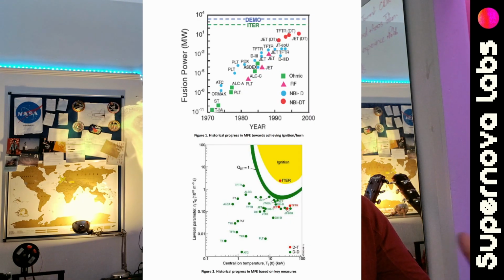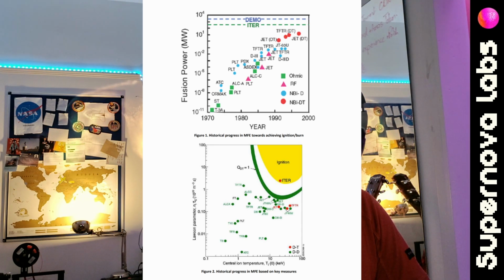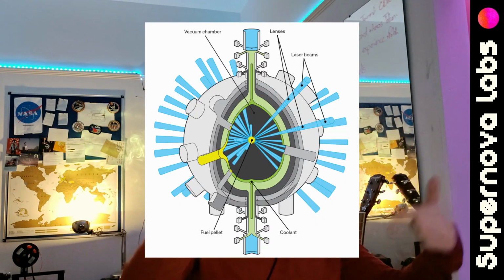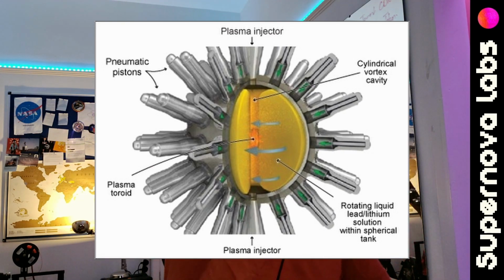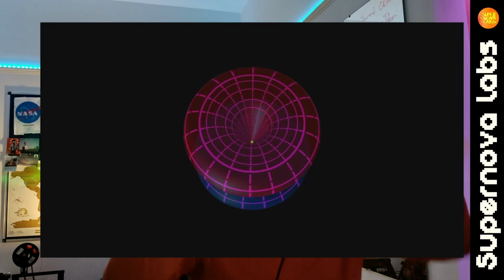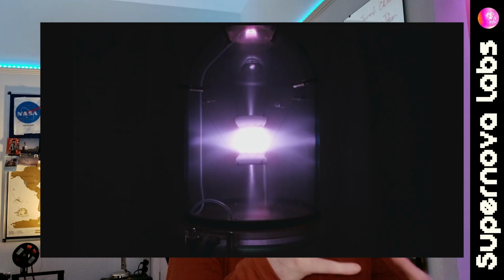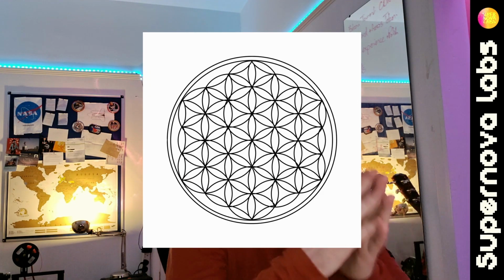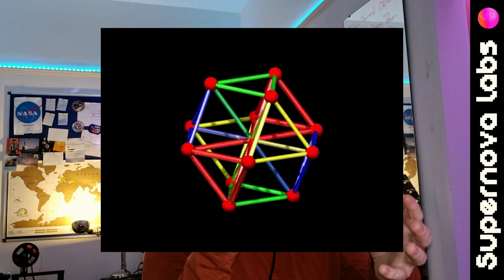Fixing Fusion Reactors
In this I go over how fusion reactors work in broad strokes before going into how we might fix fusion and build reactors that are models of nature based on analytical geometry instead of trying to force nature to work to our designs.

All this towards enabling us to bottle starlight faster, please share any developments based on this hypothesis as it was shared to you, better yet, fund our work for a prototype.